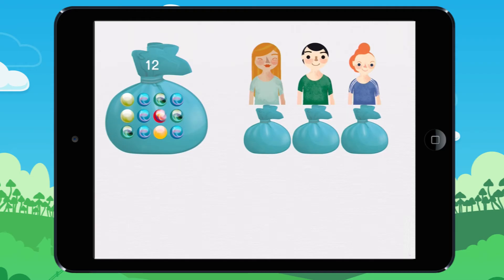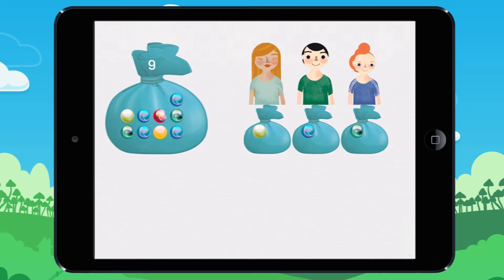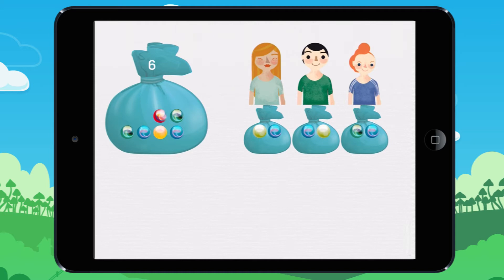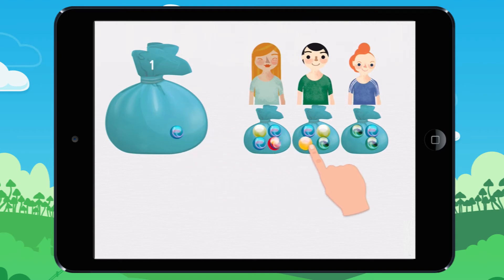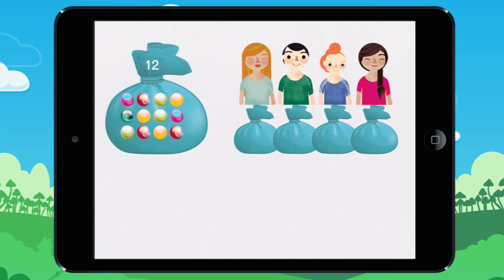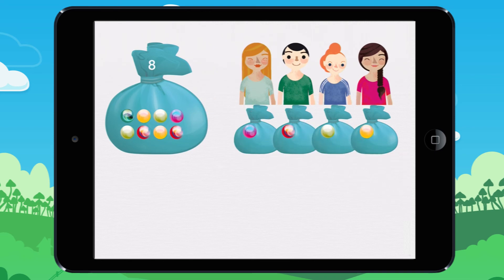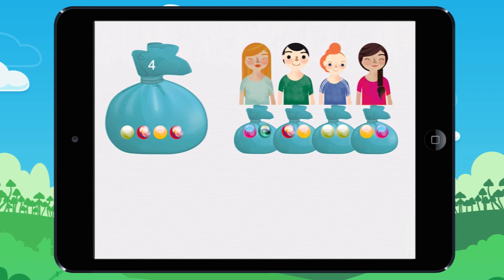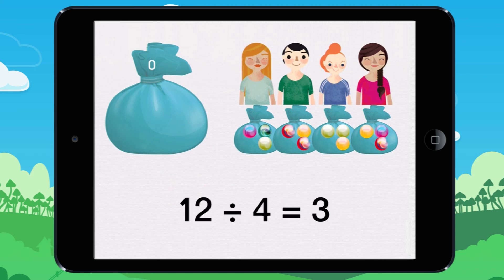Learn how dividing is like sharing! Lesson